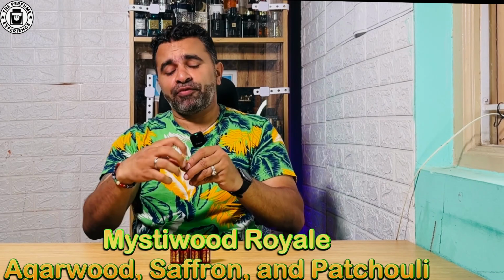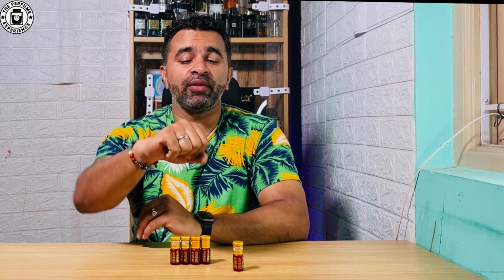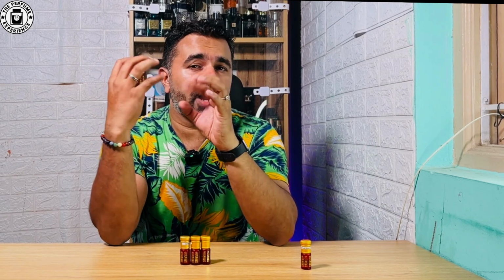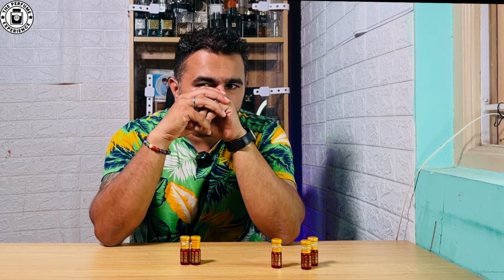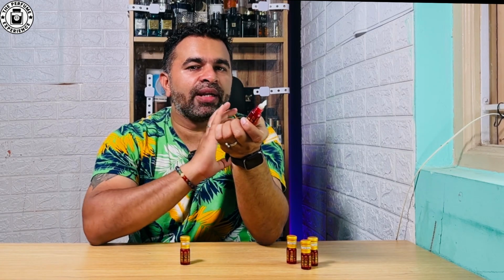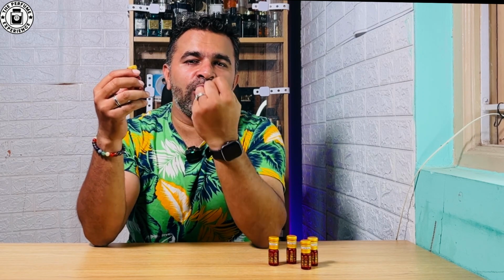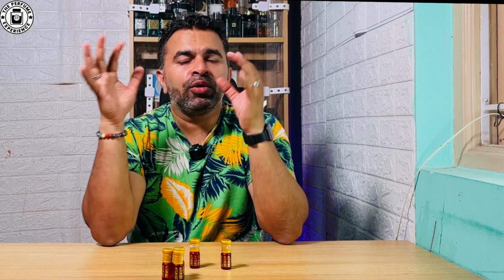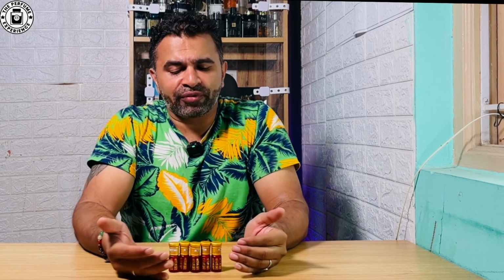Luxe Oud Series by Yasmin Fragrances | Budget Friendly Attars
In this video, we review Luxe Oud by Yasmin Fragrances.